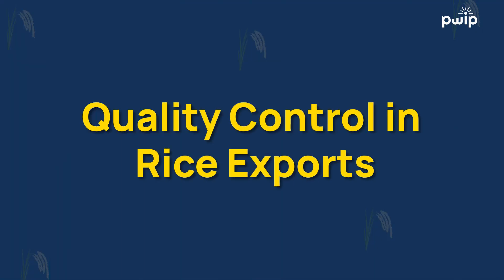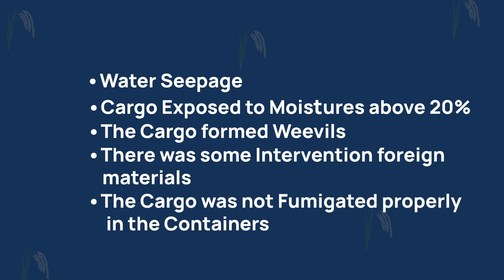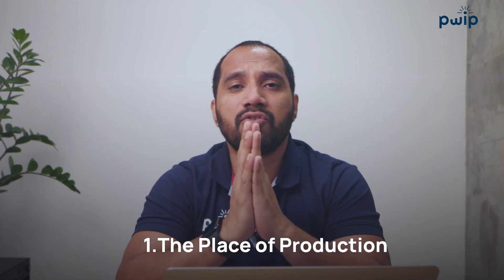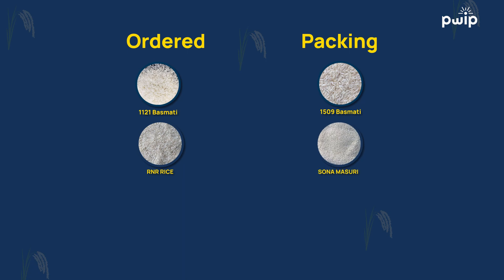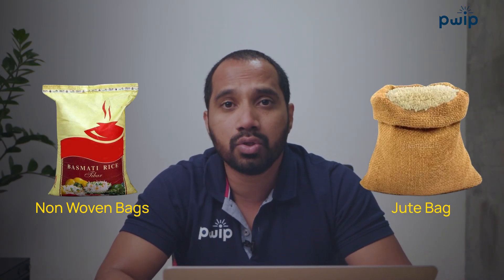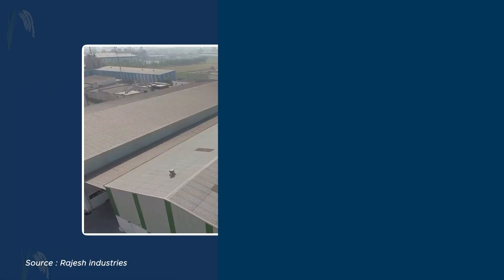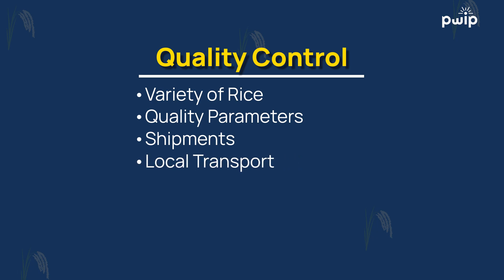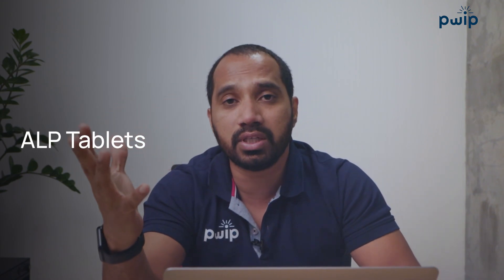Is it possible to maintain rice quality in exports? | यहाँ जानिए | PWIP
Do you encounter any quality problems when exporting rice?
Do you worry about spoilage during transit?
Maintaining the quality of rice is crucial from packaging up to its arrival at the port. Even if you've packed it appropriately, various factors can potentially compromise its condition while in transit, such as water seepage, exposure to moisture, and pests like weevils which necessitate fumigation.
All these factors could result in a decrease in the quality of your rice.
To prevent this from happening, ensure that every aspect of production is meticulous managed-from procuring top-quality rice to checking whether the correct type has been loaded by the miller.
Learn how to avoid these mistakes and not compromise the rice's quality by watching the full video.

ABOUT PWIP
One platform where all your answers related to EXPORTS, RICE, AND RICE EXPORTS will be cleared! At PWIP Channel, we want to educate and guide you through everything you need to know about Rice and Rice exports. Interested in beginning or scaling up your export journey, PWIP is the perfect place for you! Check out our Youtube channel to learn how to find buyers, arrange shipments, and more. And if you're a rice miller or rice trader who wants to grow your business into both national and international markets, PWIP is here to help! What are you waiting for then? Come Join PWIP and start learning from 8+ years of experienced rice exporters himself!